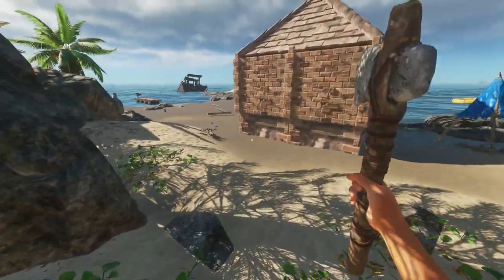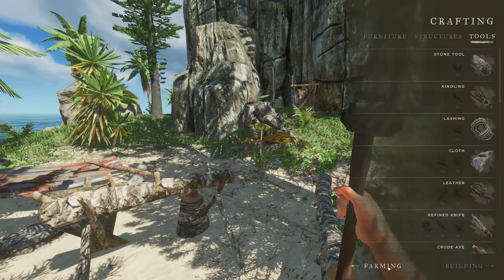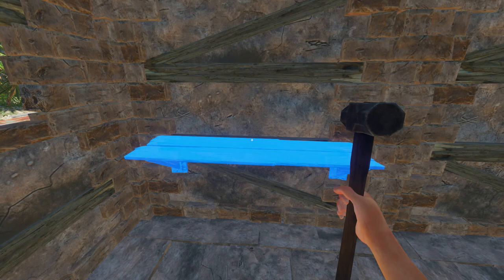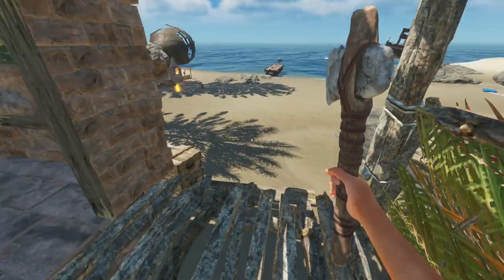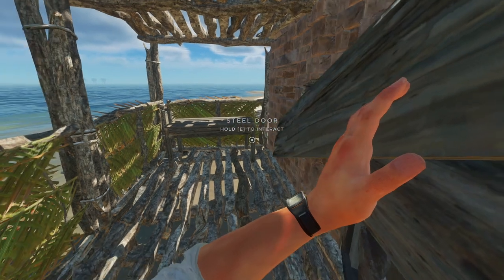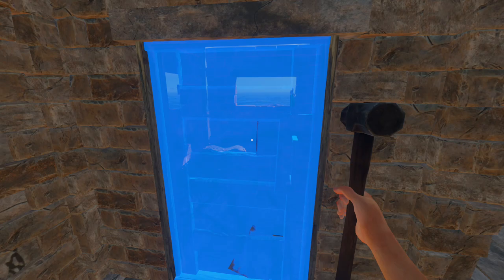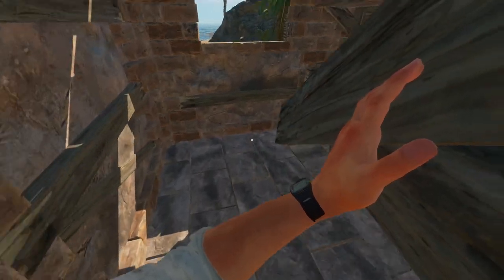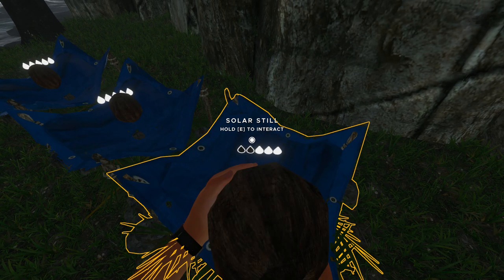Let's Play: Stranded Deep (Exp. 0.31) - Part 21 SE2 - Home Improvement!